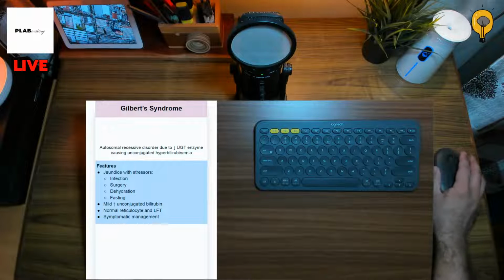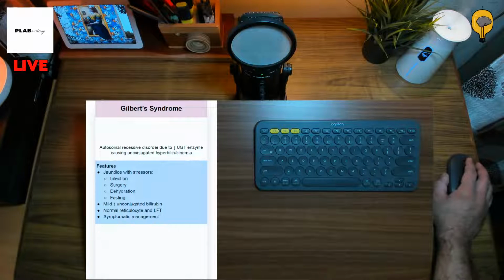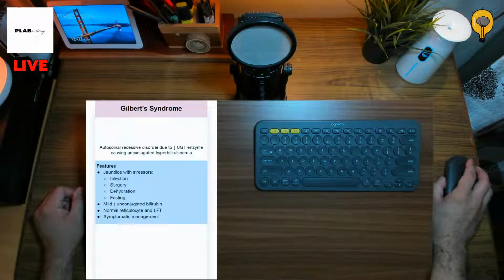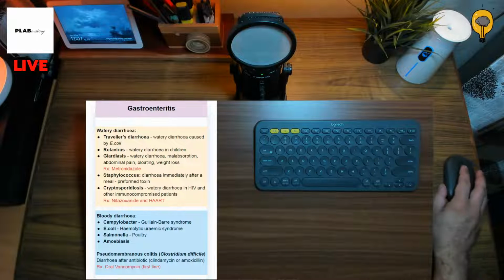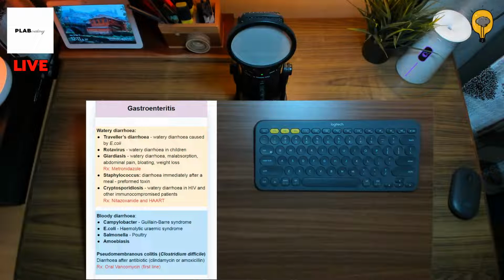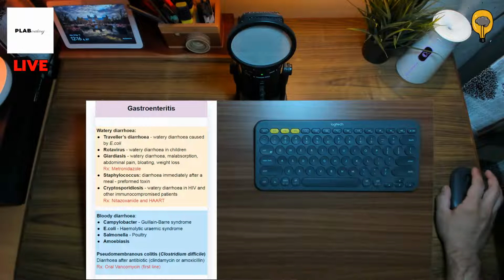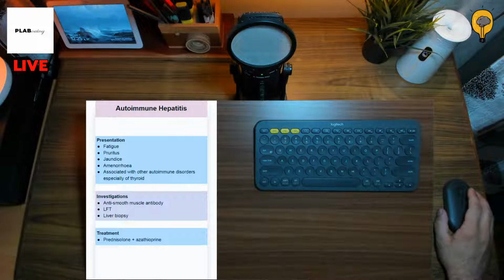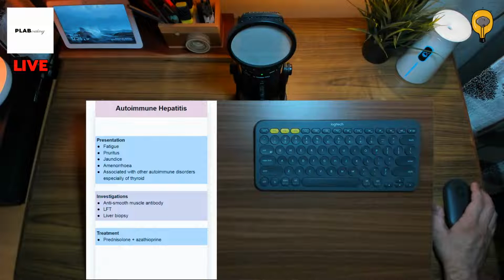🔴 Study with me | Plaboratory | Gastroenterology | Plab 1